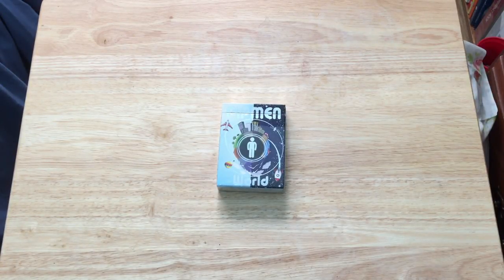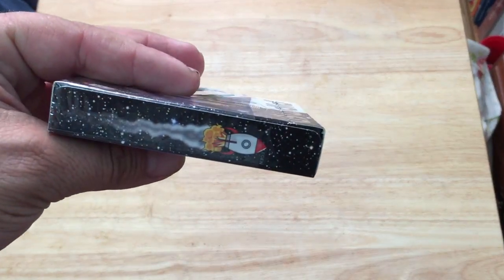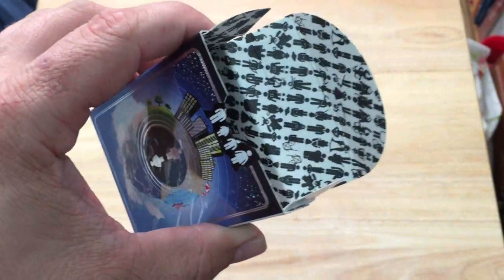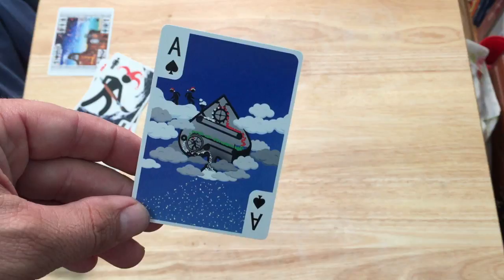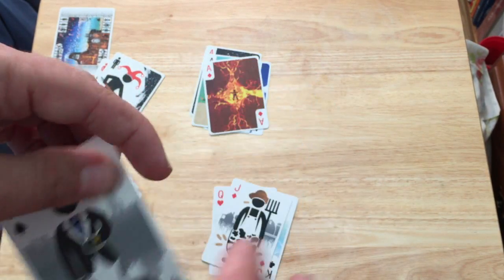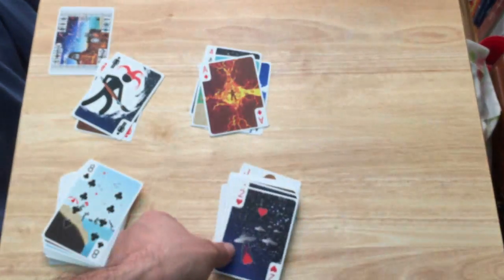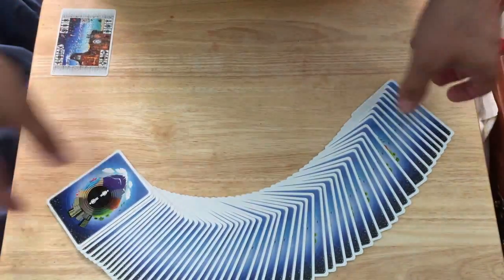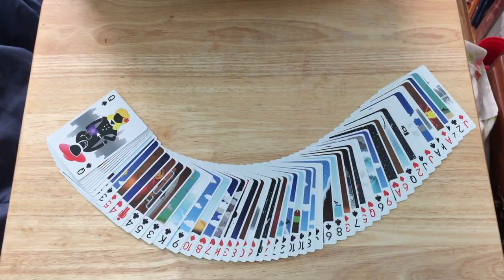Pipmen World Deck Review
A really cool deck, basically the same as the Full Art deck except with borders and printed by Legends. Check out the Full Art review below.